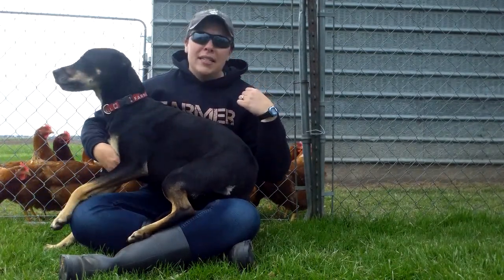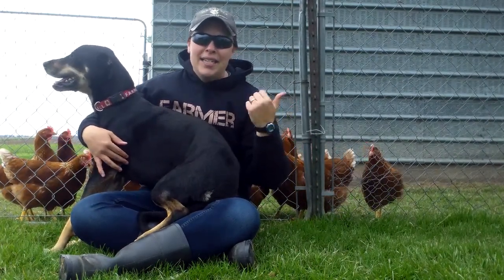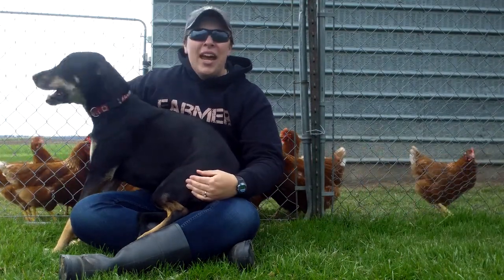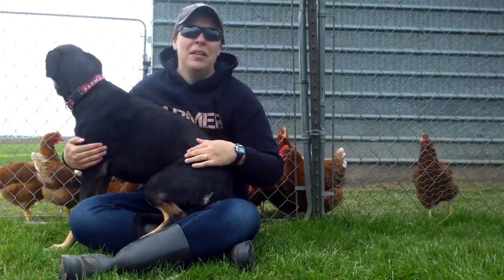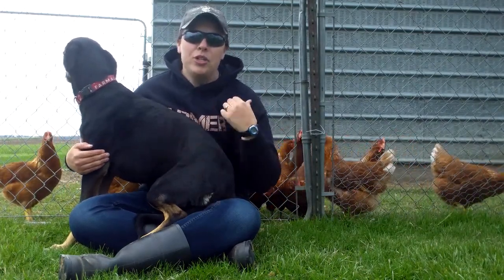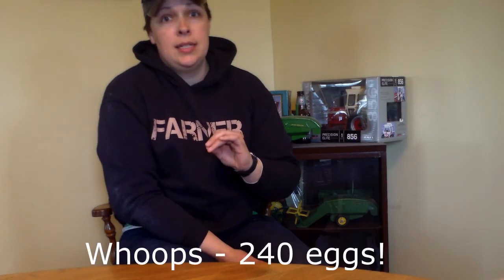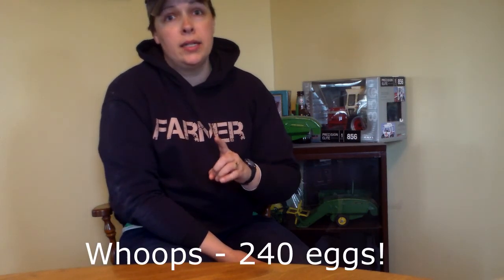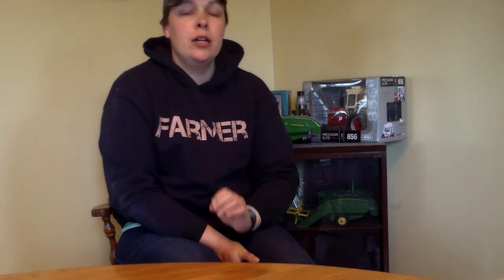Why Wednesday: Why We Chose Hybrid Chickens and not Heritage Breed Chickens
I always wanted to promote heritage breed chickens (and other animals), but when we decided to increase our flock we got a hybrid egg laying chicken.  Why??  In this video we discuss why we chose hybrid chickens!

One main reason is that hybrid chickens lay more eggs in a year than hybrid chickens - and when a farm is looking at the bottom line you have to look at what is the best bang for your buck.

JCT Rustic Homestead is a small farm in North Central Illinois.  We are both farm-raised kids who love farming, the farm community and life.  Our mission is to bring the "farm life" into your home through our stories, experiences, and products.

Want to learn more about JCT Rustic Homestead?  Interested in some of our products?

Newsletter (this is a link for Mail Chimp subscriptions and is not a "spam" link)

Tell us what you want to see down in the comments!